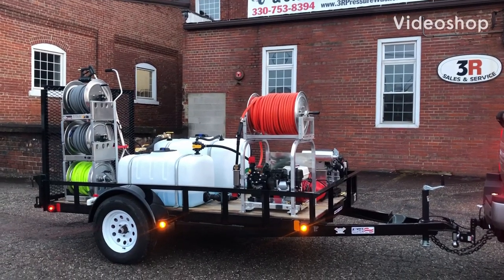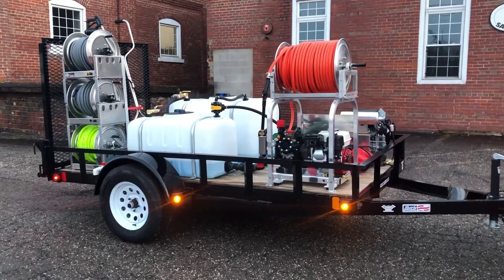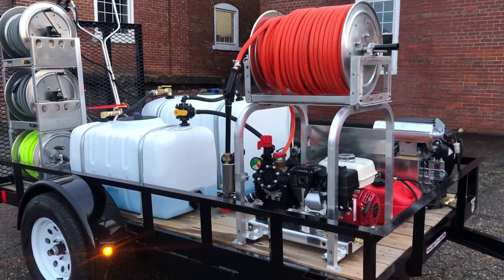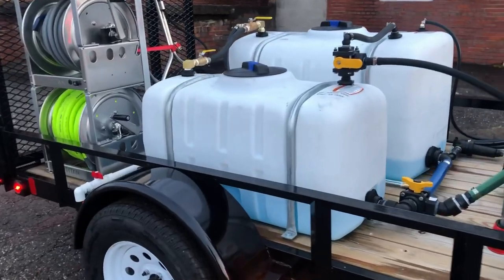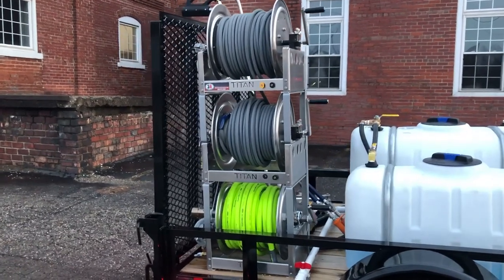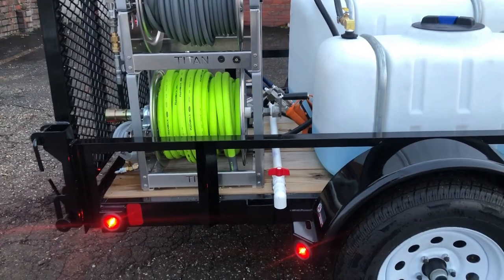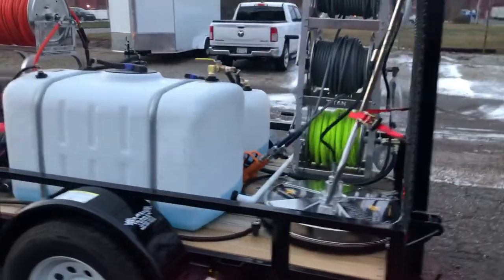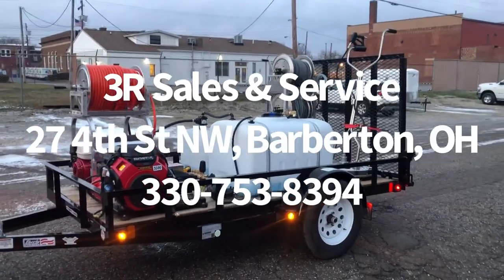10’ Pressure Washer Trailer - 3500 @ 8 Cold Water Pressure Washer, 300 @ 10 Gas Soft Wash System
Our latest trailer build is headed to Florida!  This trailer is. 5’ x 10’ single axle featuring a 300 PSI, 10 GPM gas powered soft wash system, a 3500 PSI, 8 GPM belt drive cold water pressure washer (2 gun capable system), 3 Titan hose reels, and more!  Check out our video for more details and give us a call with any questions!

3R Sales & Service
27 4th St NW, Barberton, OH 44203